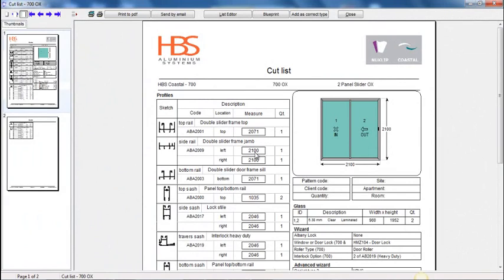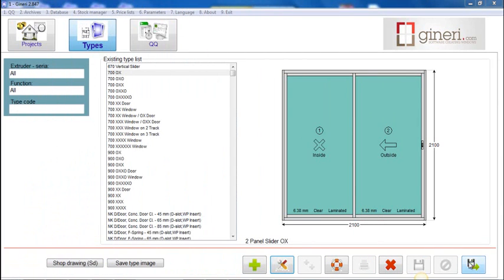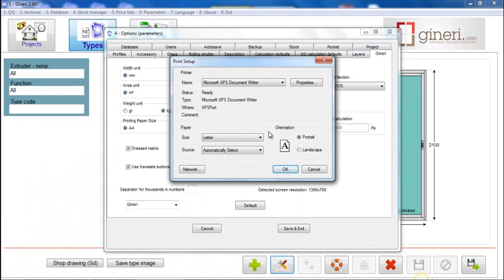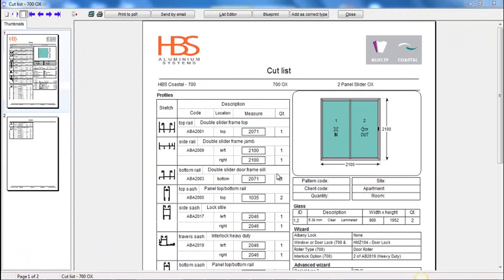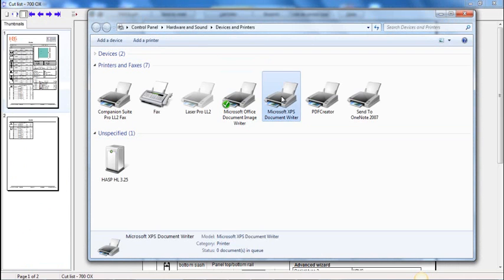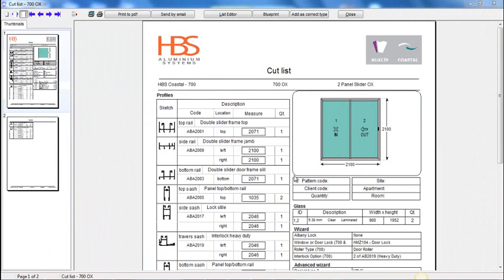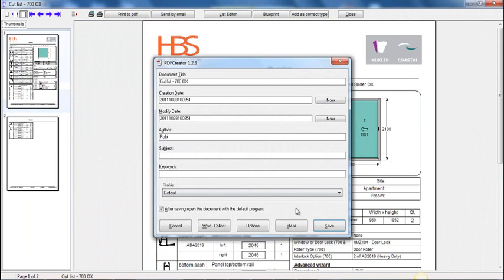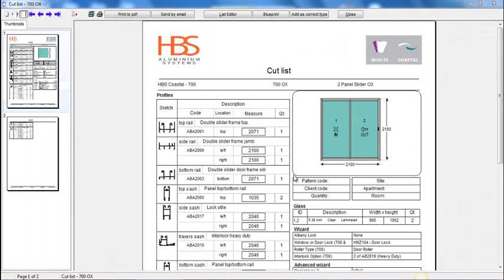15 Printer Settings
How to set Default Printer to PDF Creator
How to Print to PDF a Cut List
How to Print to Paper a Cut List